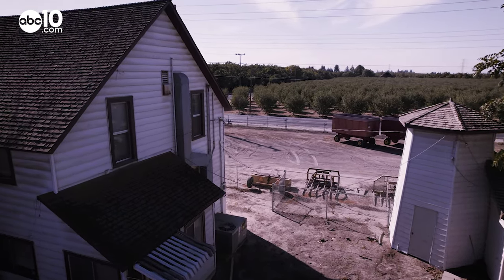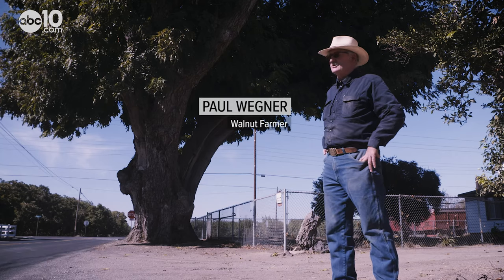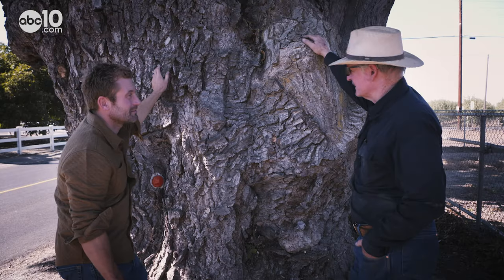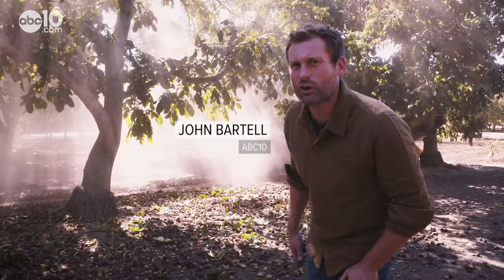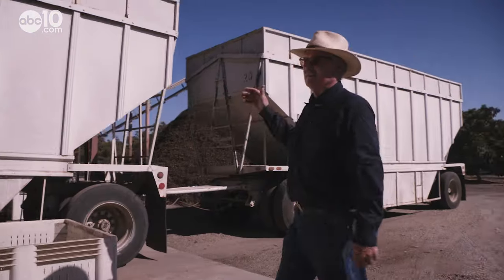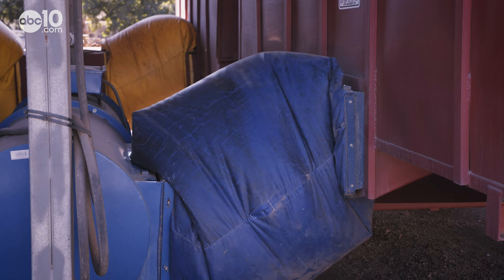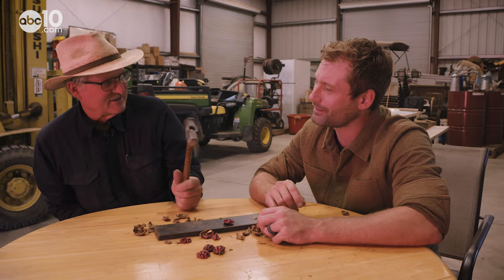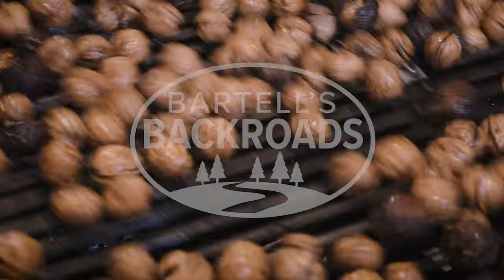That's a lot of nuts | Bartell's Backroads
Just one tree helped turn California into a walnut growing mecca.